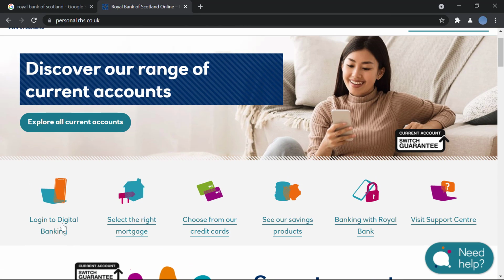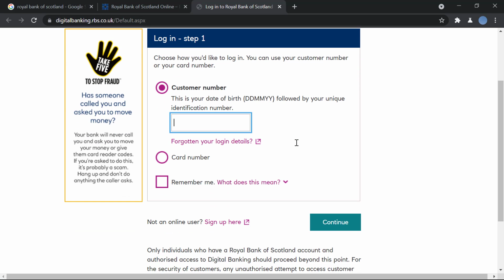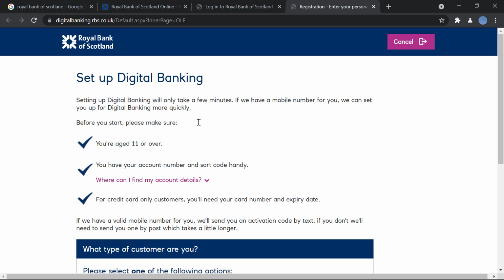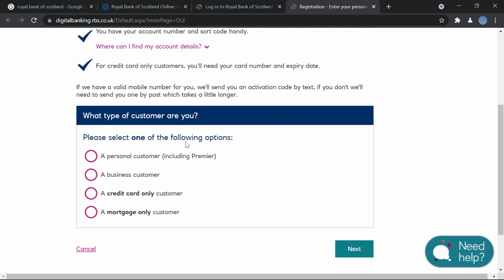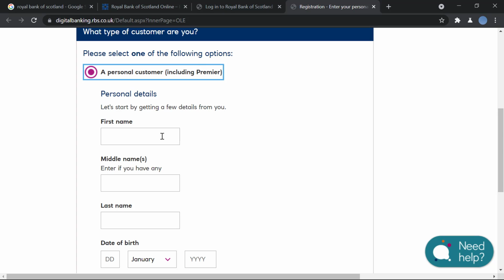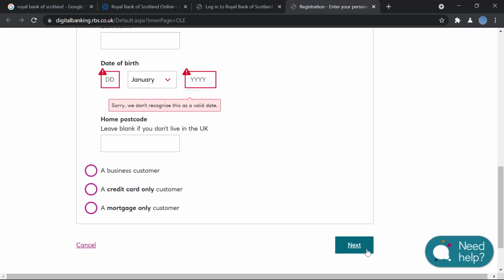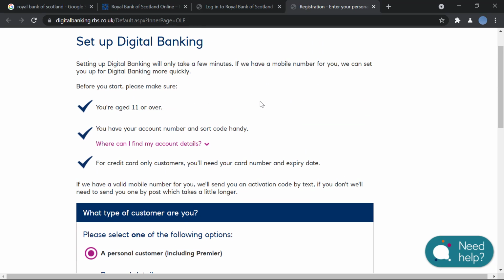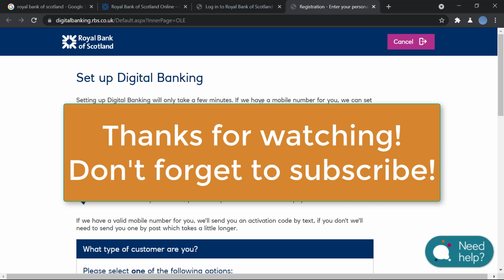Register Royal Bank of Scotland Online Banking Account | Enroll to RBS Online Account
Invest.Earn Dividend.Create Real Estate Portfolio. In this video, I'm going to show you how to register Royal Bank of Scotland online banking and be able to access your account anywhere.
It's really important that everyone registers their account because it helps them get the most out of online banking services and manage their finances better. So in this tutorial video, I'm going to teach you how easy it is to register an online banking account on Royal Bank of Scotland for managing your finances from anywhere at any time. It's really not as complicated as people make it out to seem so let's jump right into what we're doing today.
2. Click on "log in" on the top right corner of your screen
3. Click on "sign up"
4. Fill in all the required details like full name, date of birth, and more.
5. Click "continue"
Watch the video till the end so that you won't miss any steps on how to enroll in royal bank of Scotland online banking account.